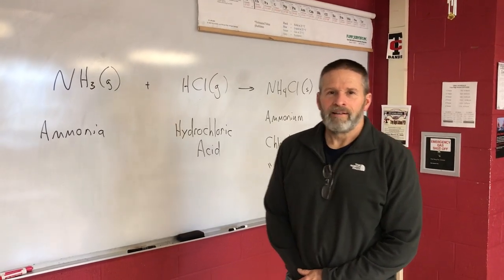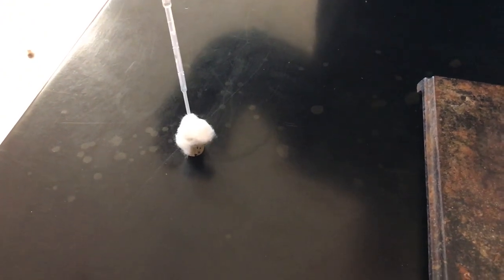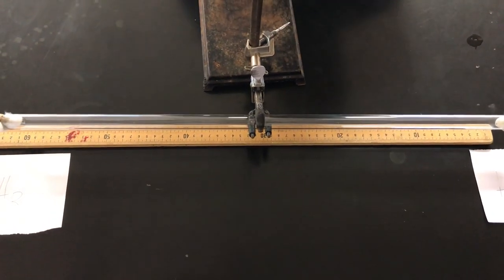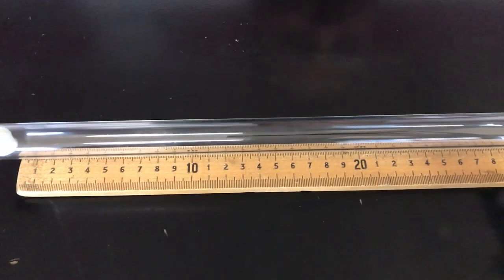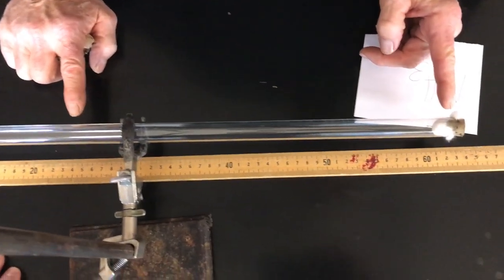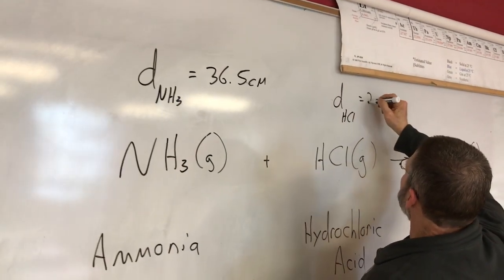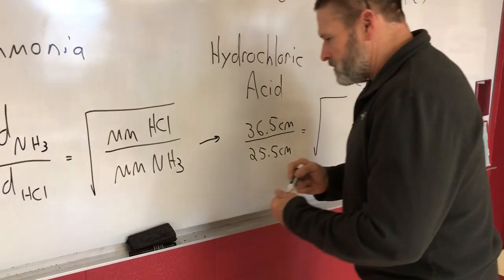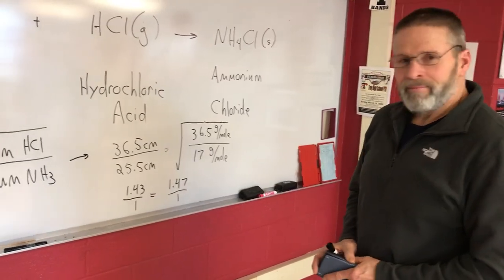Chem 1 Graham’s Law Lab